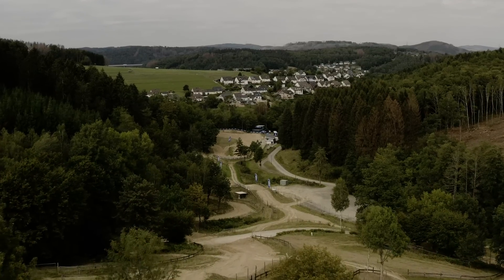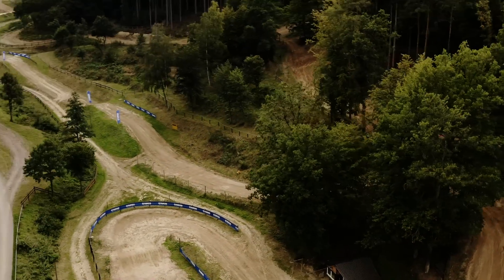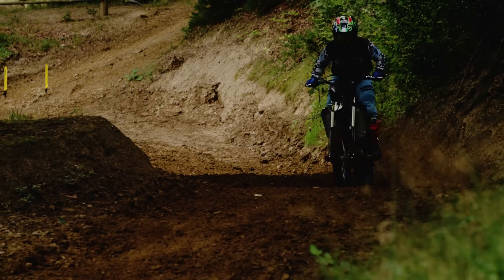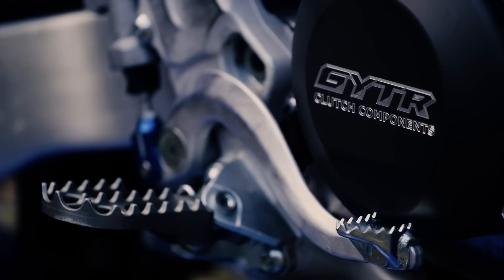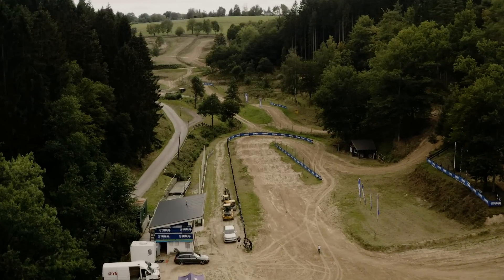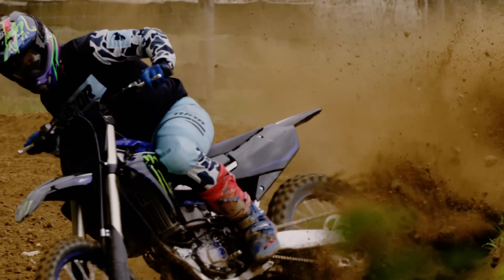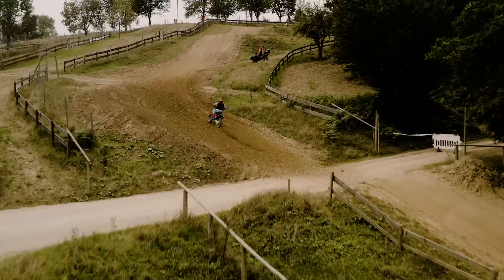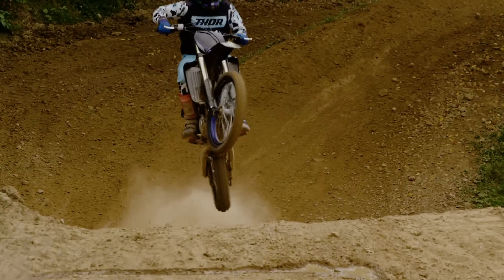First test: On board the all-new 2021 Yamaha YZ250F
It’s a big year for Yamaha as the company celebrates its 65th year. And that celebration is focused on the YZ250F which has had every component redesigned.
It’s designed to have more power from the mid-range to the top end through the use of a new exhaust camshaft with a revised profile, new fuel injection settings, a new longer silencer, updated ECU and improved water pump impeller. And the intake system is completely new.
A redesigned airbox, means goodbye to the old school inlet funnel. The airbox has also been shortened by 20mm to allow a smoother and more direct route for the incoming air. A new air filter housing cover on the front of the seat has new channels for improved flow and increases the volume of the intake air for even better performance at high revs. The clutch holder has thicker walls that are stronger, third, fourth and fifth gears on both the ingoing and the outgoing shaft are re-designed some of the gears are glass bead blasted to improve efficiency.The chassis is just like the 450. It’s a new frame that might look like the old one but has frame walls tweaked to change the feel of the bike. The bars are further  forward, there is a new triple clamp, bar mounts and front axle. The fantastic Kayaba SSS forks and rear shock have been revalved, there is a bigger front caliper and bigger discs all round.
But how good is it to ride? MotoHead's Dave Willet is one of the first riders on the planet to get to sample the new bike, at the old-school Bielstien circuit in Germany.